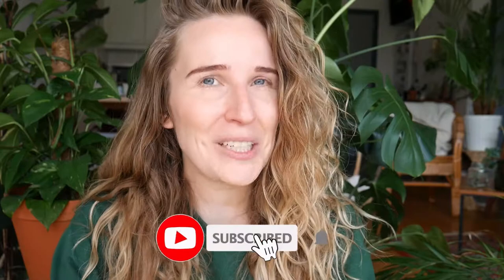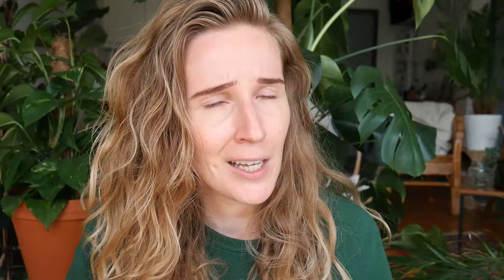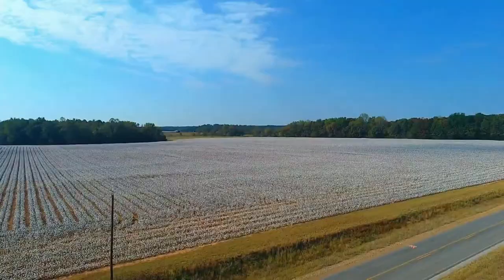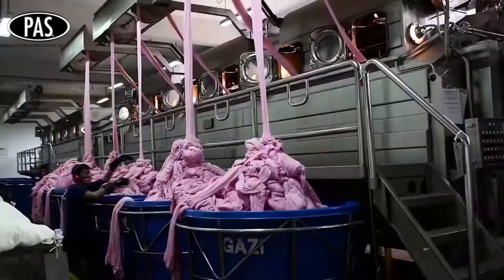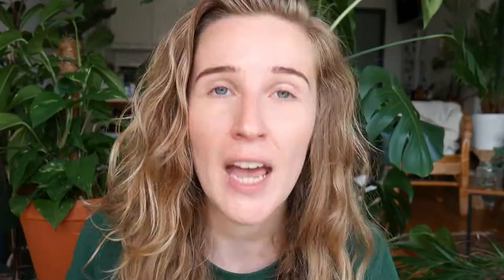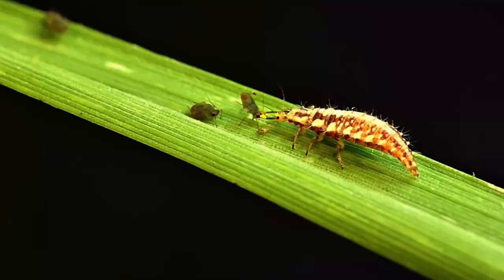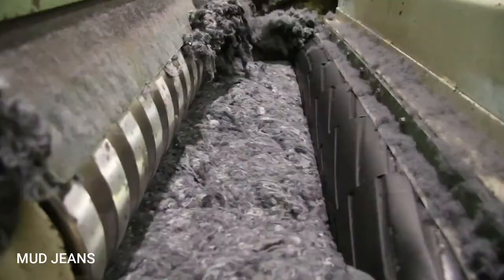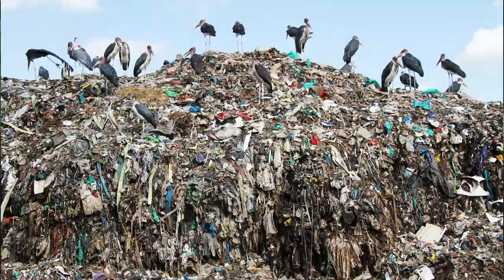Fabrics guide | Episode 1: Is cotton sustainable? | How a cotton T-shirt is made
How eco-friendly is cotton? A Fabrics Guide for beginners. In this video I explain how a cotton T-shirt is made and what the environmental impact of cotton is. Is organic cotton really more sustainable than conventional cotton?

0:00 - Intro
01:26 - Water
02:03 - Chemicals
02:54 - Carbon Dioxide
03:44 - Social Impact
04:30 - Solutions (GMO cotton, organic cotton, recycled cotton)
06:52 - Conclusion

Annie Leonard, Story of Stuff